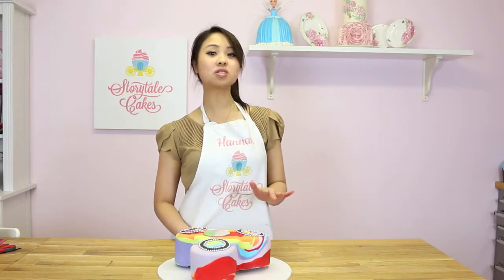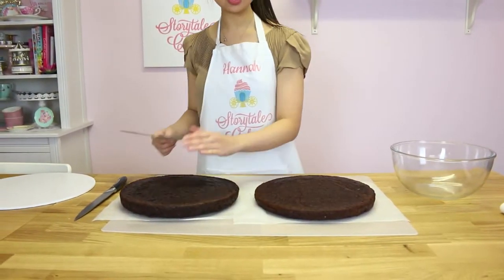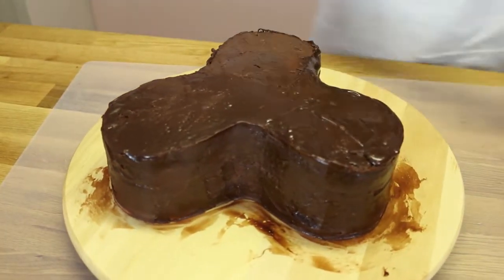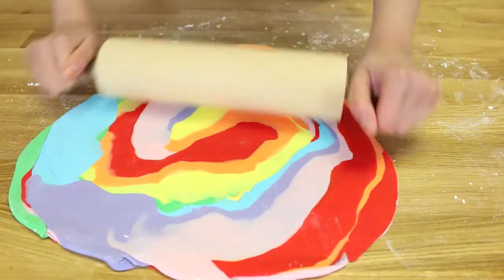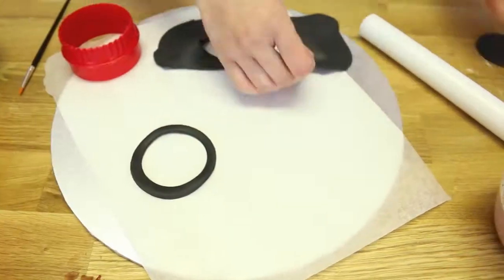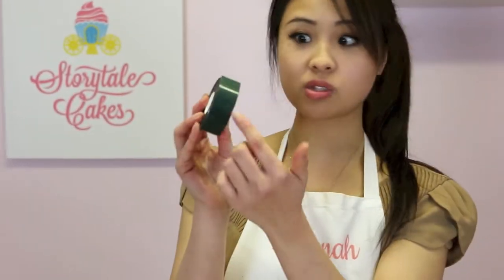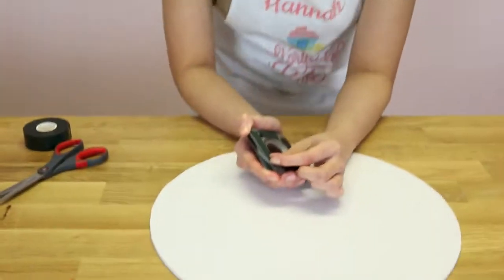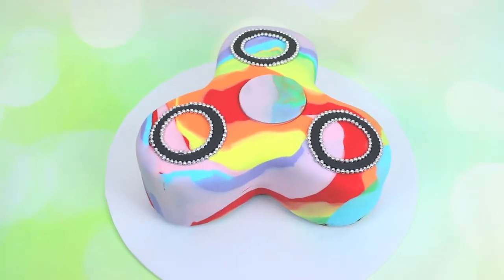How to make a Fidget Spinner cake. It SPINS! Edible DIY fidget spinner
I hope you guys like this tutorial! Be sure to share your creations to me on Facebook /Instagram with the hashtag

I'd love to see & Share :D

Handy Notes:
-2x11 inch cake ( each measuring about 1 inch in height)
- Ganache for outside coating i used 900 grams of milk chocolate to 300 ml of thickened cream melted. 3-1 ratio
Also if you have any cake requests let me know i'd love to teach it for you :D

Hannah x